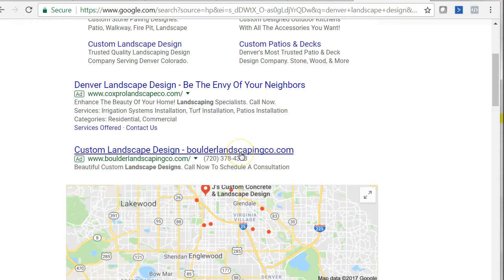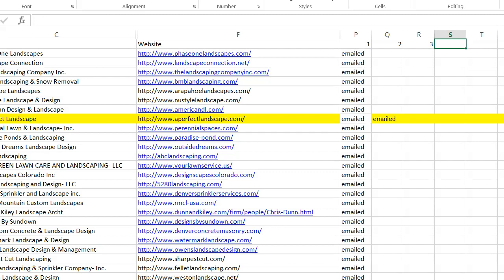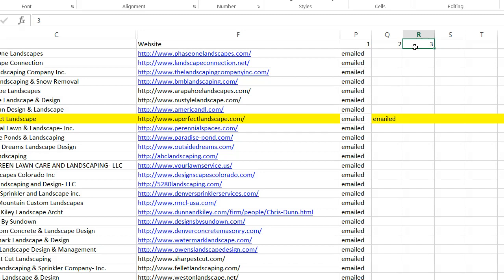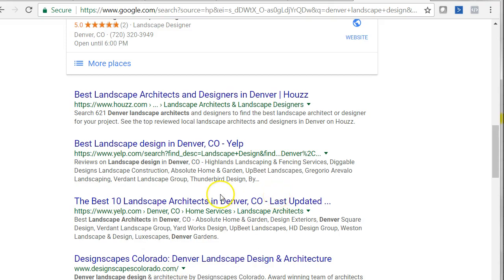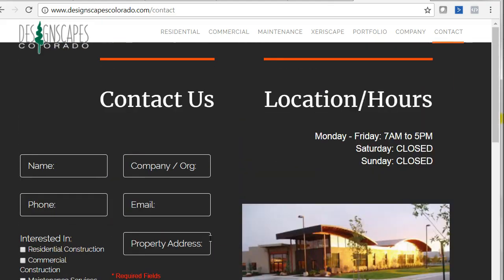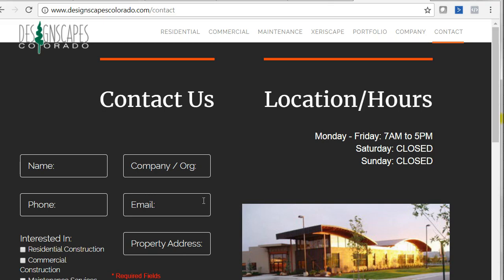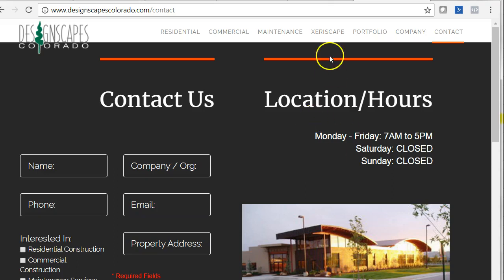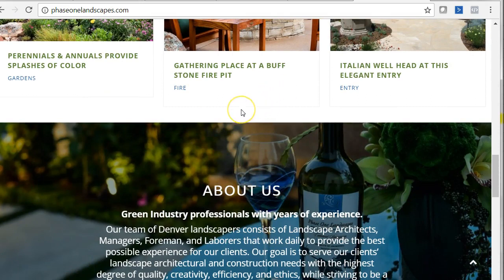Easy Offline Continuity - Marketing to local businesses